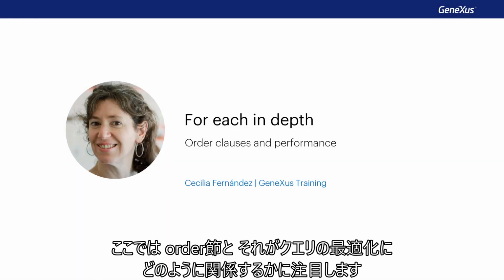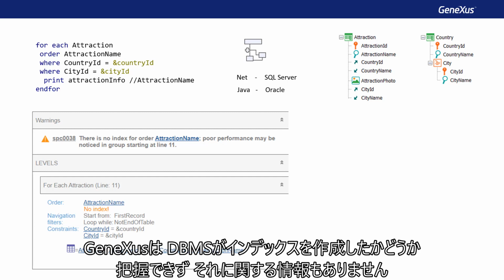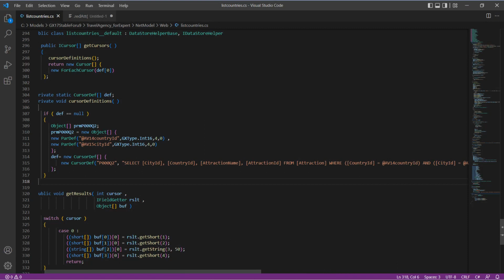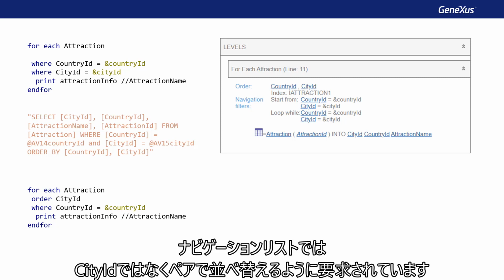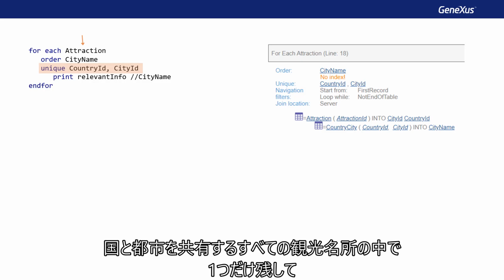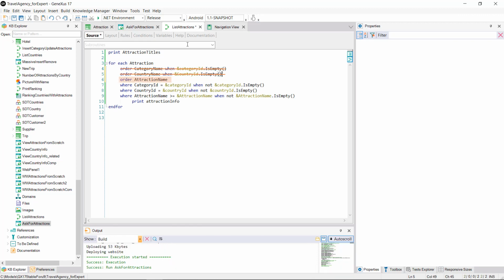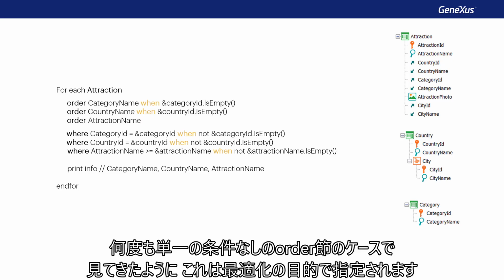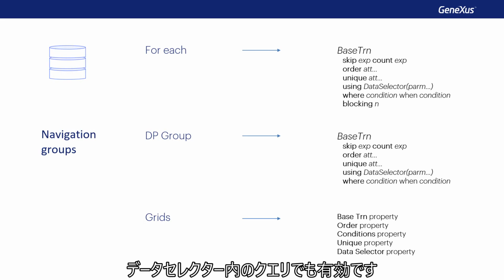【GeneXus Proficiency Course】13/37 : Session 13 : Order 節と実行